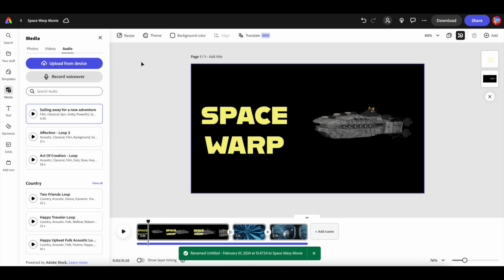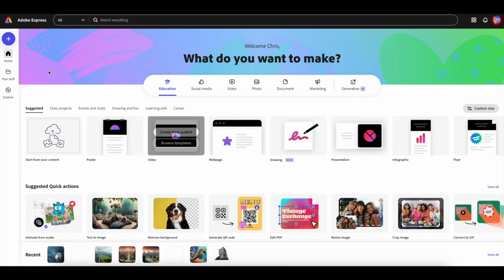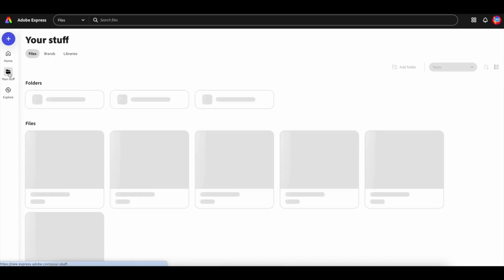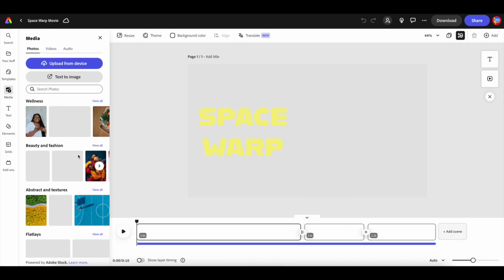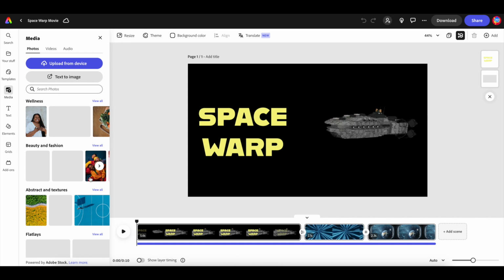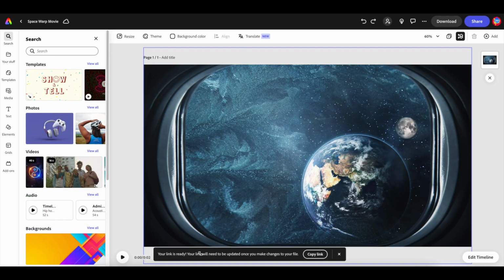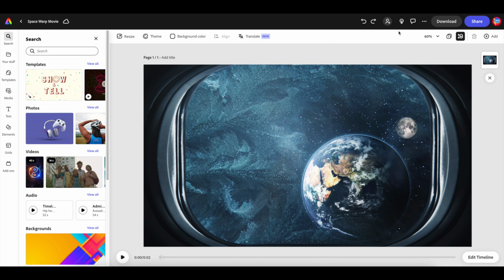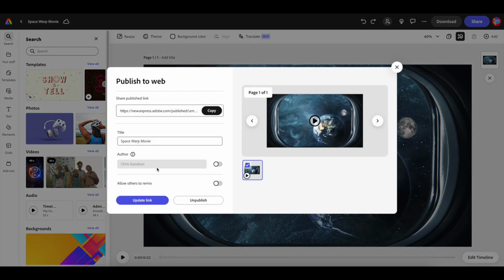Making Movies With Adobe Express - Part 4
In the final video in our series, we will look at how to publish your video so that your teacher can see it.